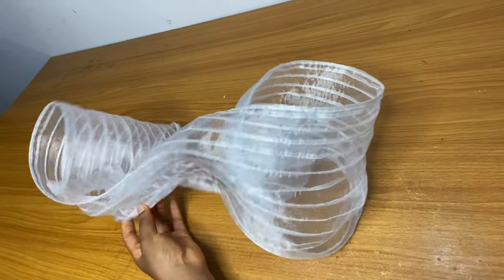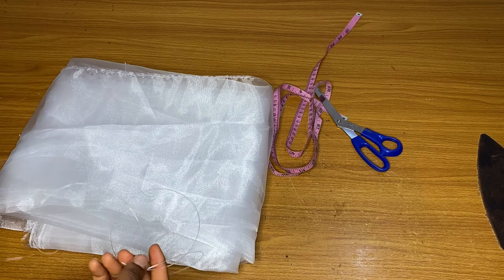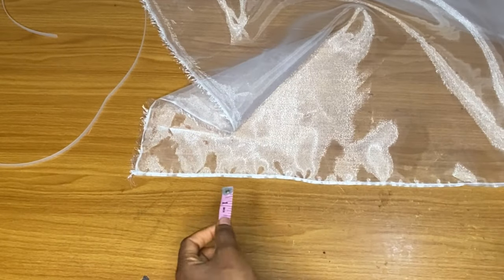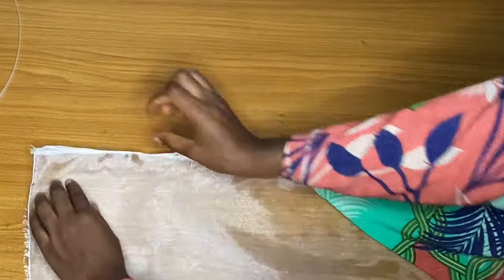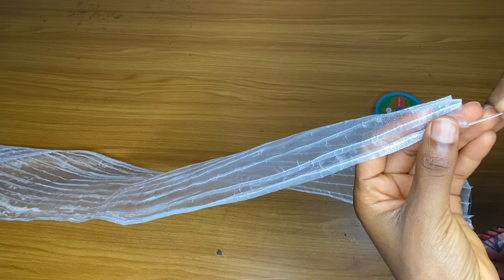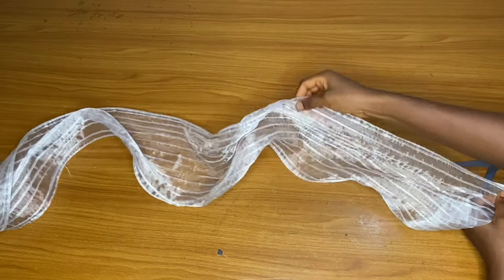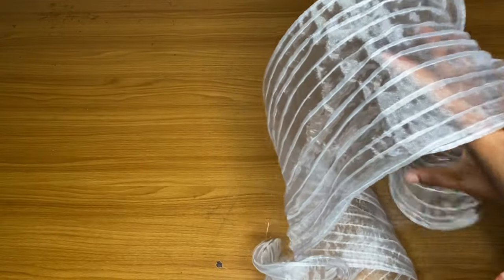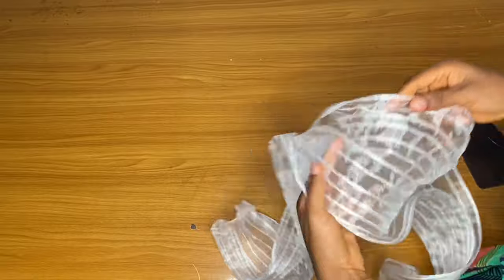How to make a trendy structured detail with an organza and a fishing line